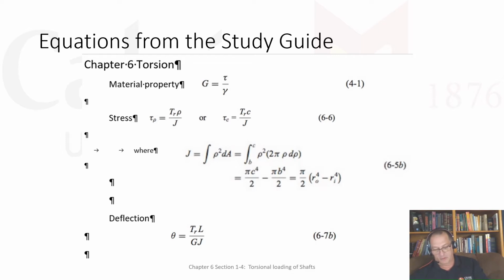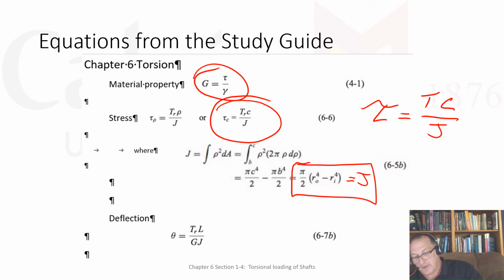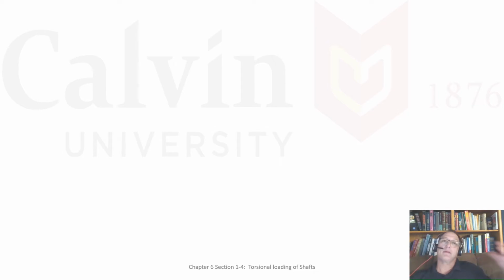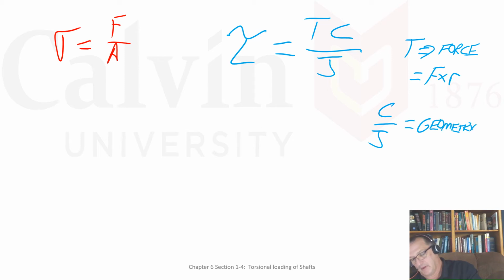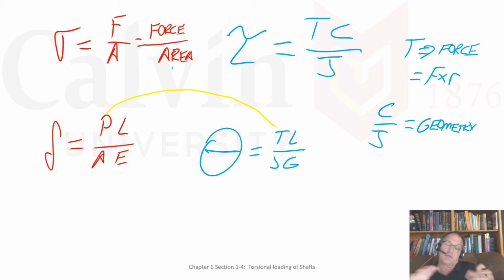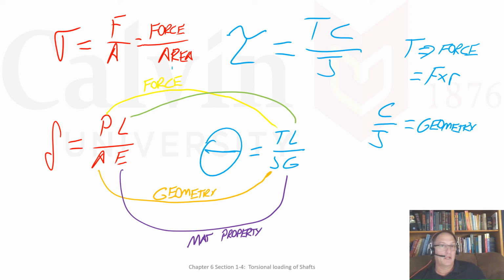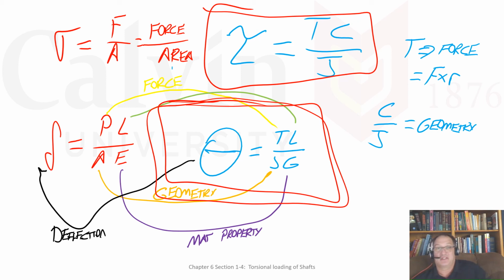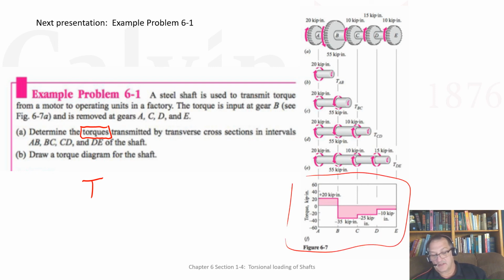Riley Mechanics of Material Chapter 6 sections 1-4 Torsional stress and displacement short version